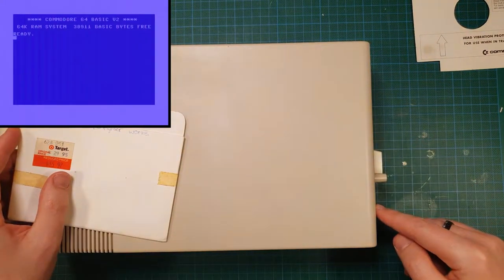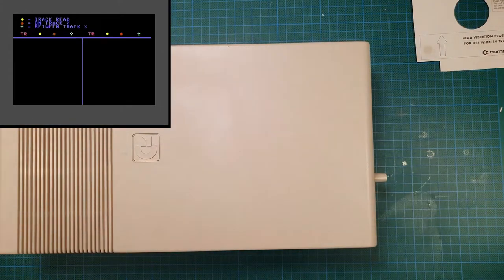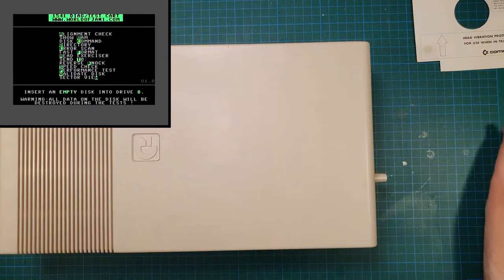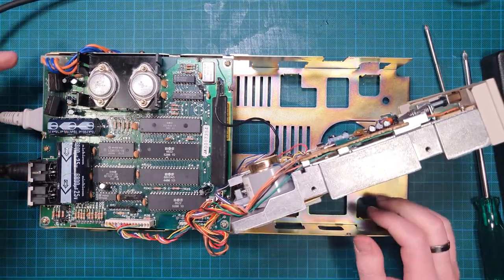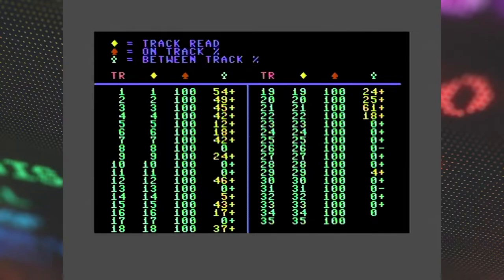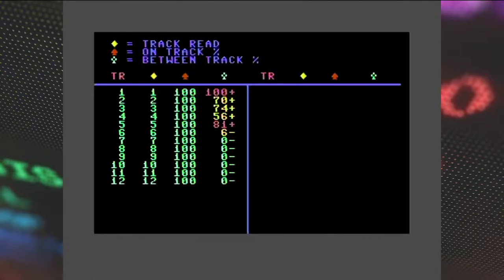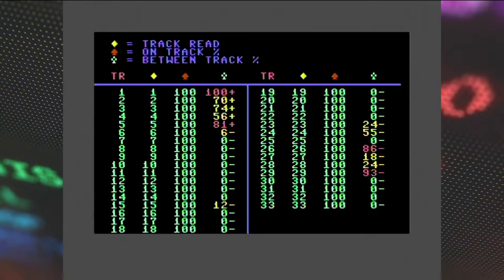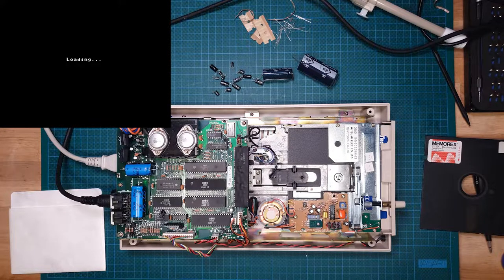Diagnosis and repair of a 1541 floppy drive that can't read disks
This 1541 "C" disk drive for a Commodore 64 was sent in by a customer for repair, as it was no longer reading diskettes.
A short bit of troubleshooting showed that one of the coils on the R/W head was "open" and no longer able to read. I sourced a replacement head and install it, then proceed to do a head alignment procedure and thorough testing.

The drive has been back with the owner for a bit now and working great!

If you like what I do and want to encourage more, I appreciate your support through likes and comments below.

Bookmarks!
00:00 - Intro and initial testing
04:24 - Basic diagnosis
08:04 - Detailed testing of head
11:50 - Head replacement procedure
20:31 - Head alignment
28:21 - Final testing

Equipment used!

Useful resources!

Credits!